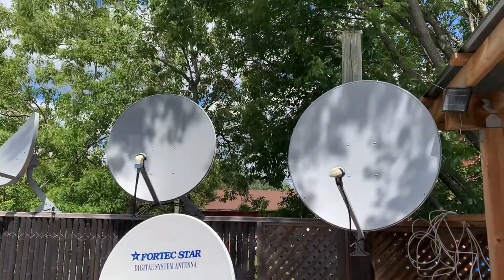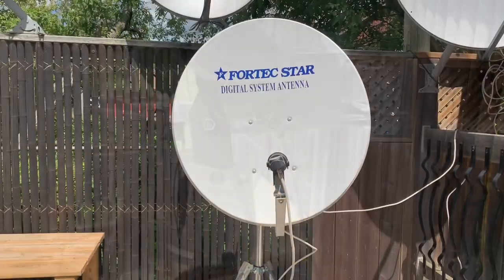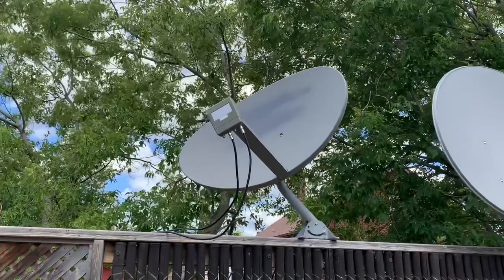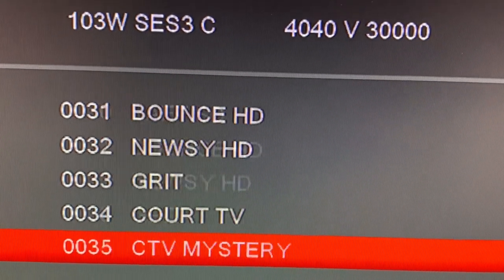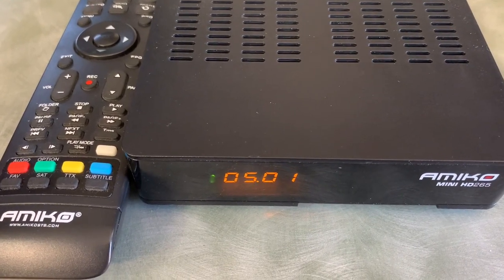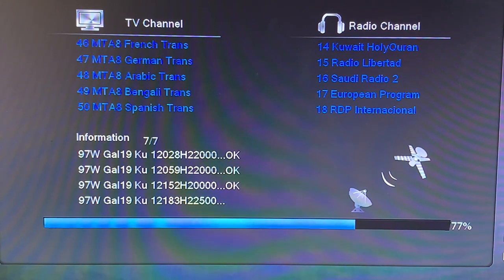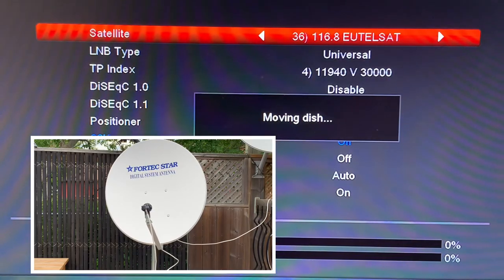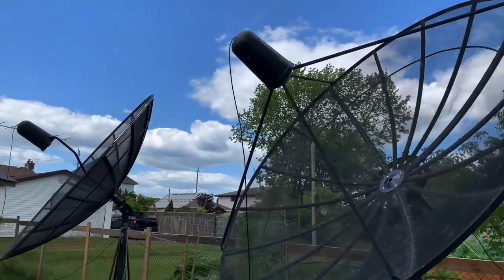A Tour of My Satellite TV System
A Tour of My Satellite TV System.  Another way to receive TV, sort of like receiving channels with a TV antenna, except the antenna is a satellite dish, and the signals come from space!

No Signal on your FTA Receiver? Turn Your LNB Power ON